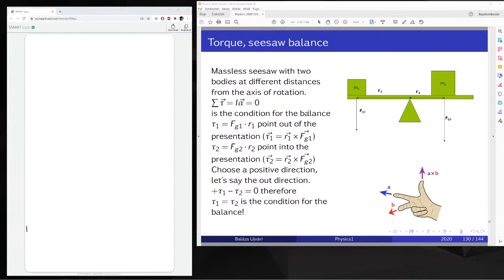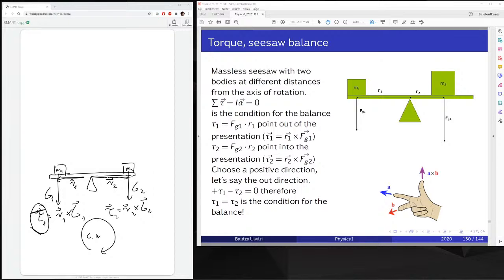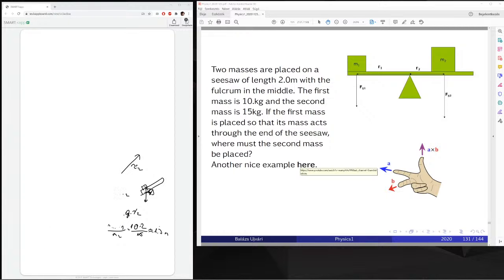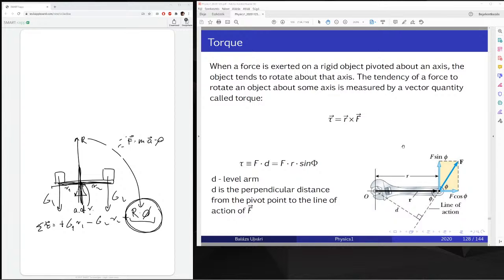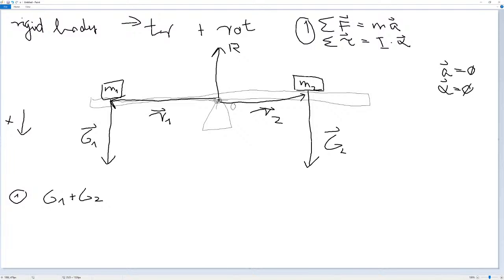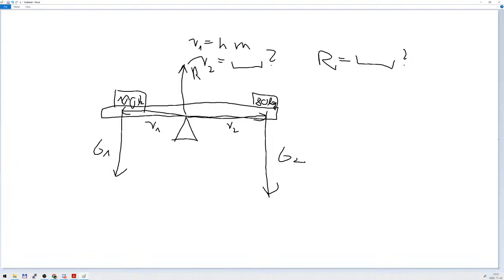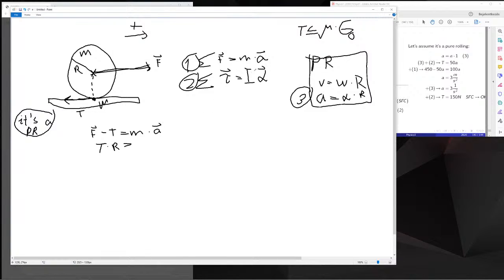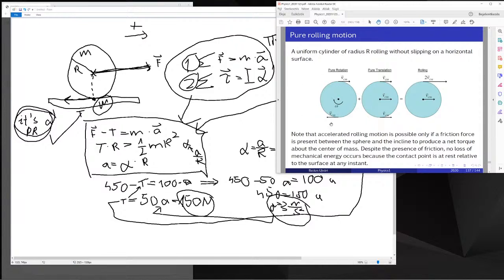Physics seminar CSE 26/11/2020